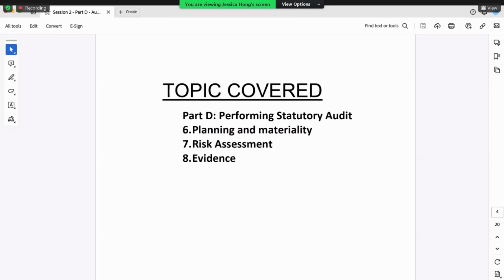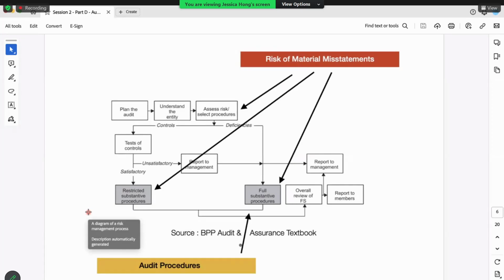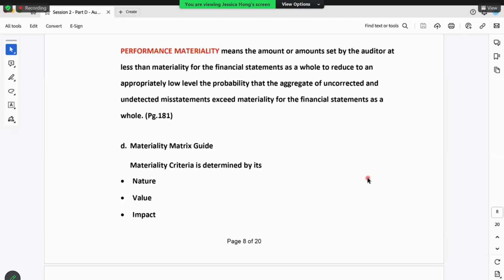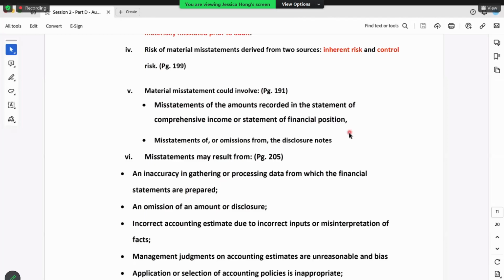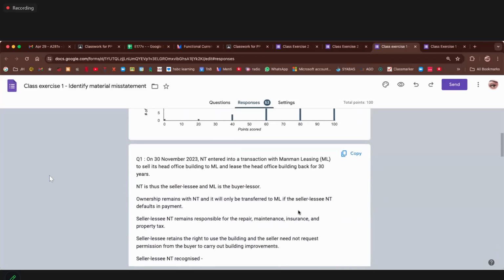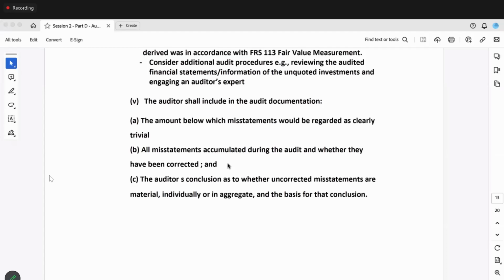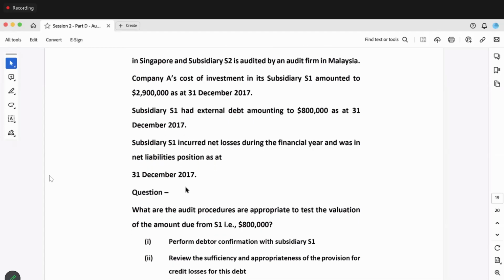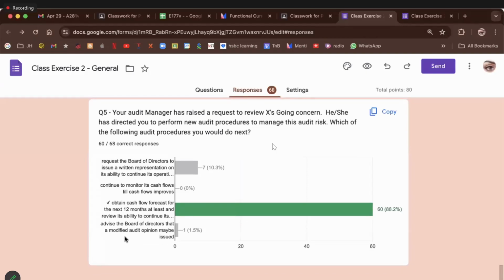SCAQ 2 Audit Planning and Materiality